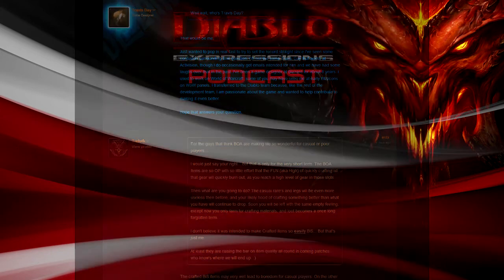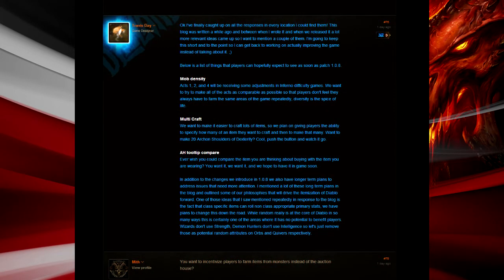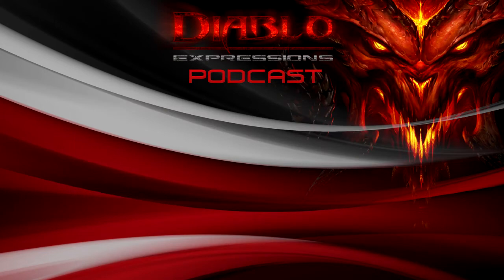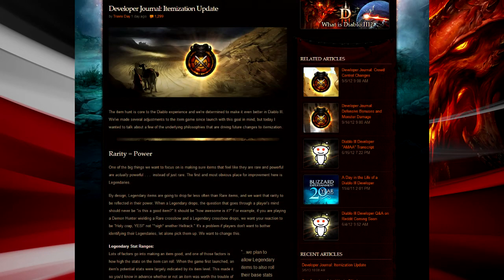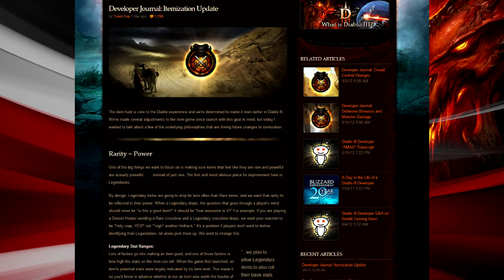Blue Post Round Up - 3-11-13 - DiabloExpressions.com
Hello, and welcome to this podcast. I'm Dred and this is the Blue Post Round Up - 3-11-13

Thanks for viewing, and hope you enjoyed!